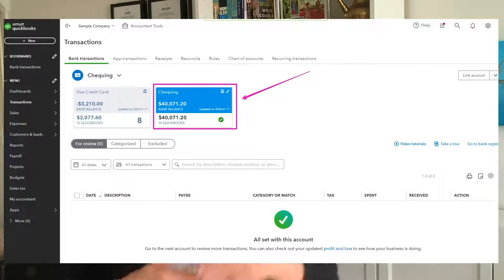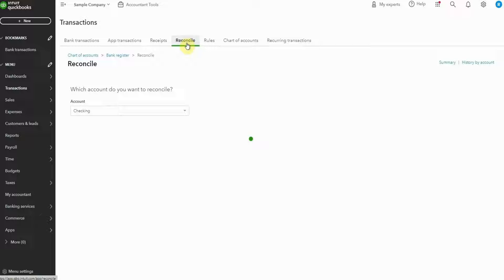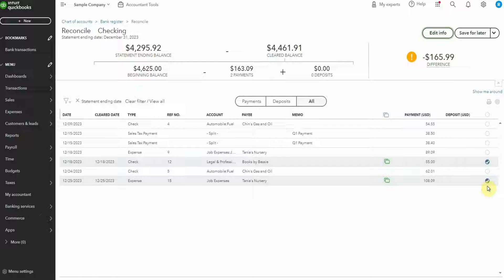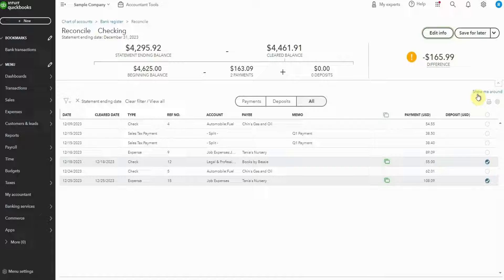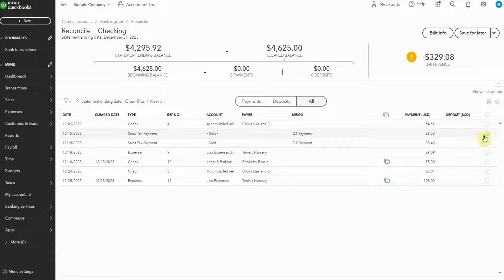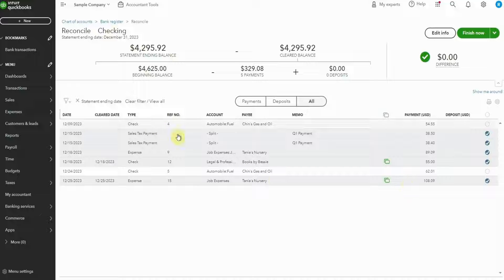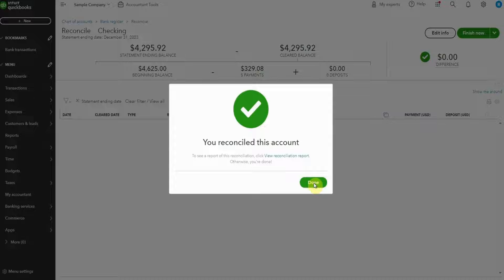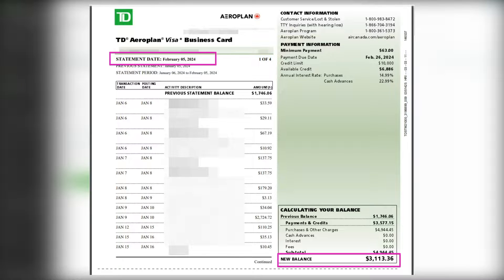How to Reconcile Your Bank or Credit Card in QuickBooks Online (Step-by-Step Tutorial)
Need help reconciling your bank or credit card accounts in QuickBooks Online?

In this updated tutorial, I’ll walk you through exactly how to complete a bank reconciliation in QuickBooks Online, including how to reconcile a credit card, why it’s important for accurate books, and how to troubleshoot common issues.

Whether you’re new to QuickBooks or just need a refresher, this guide is here to help you feel confident with your month-end reconciliations.

Download the FREE Bank Reconciliation Checklist
Use this helpful guide each month to stay on top of your accounts: